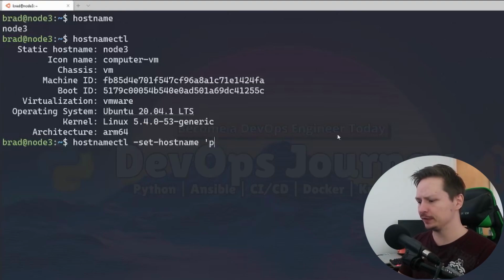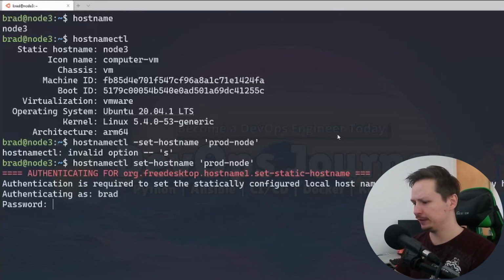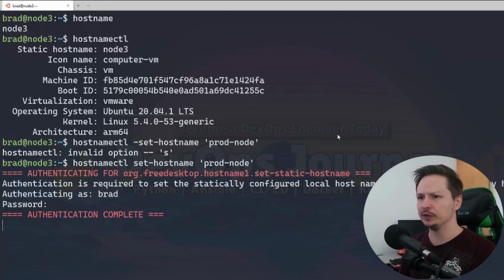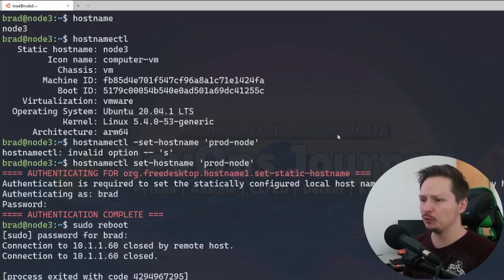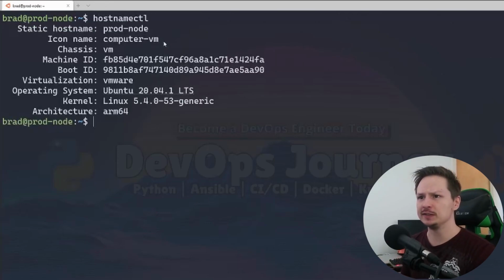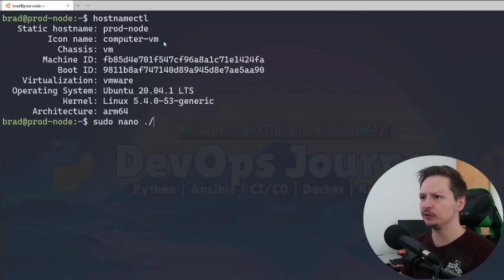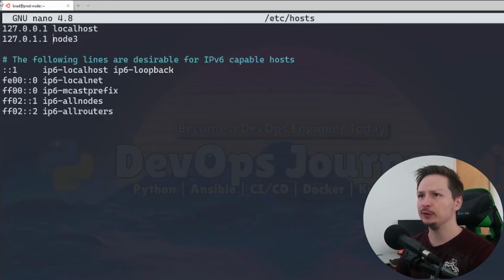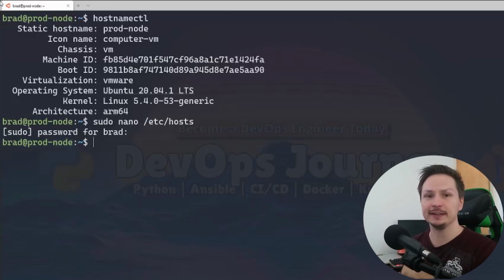Change Linux Hostname the PROPER way.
In this video I show you the best way to update the hostname of your Linux machine. This is applicable to Ubuntu, centos, and most major distributions of Linux.

We discuss DevOps, Linux, Homelabs, Industry Tests, and how to get a Job in DevOps.